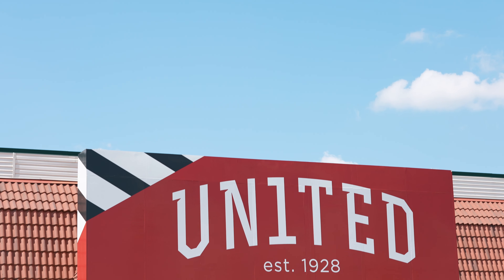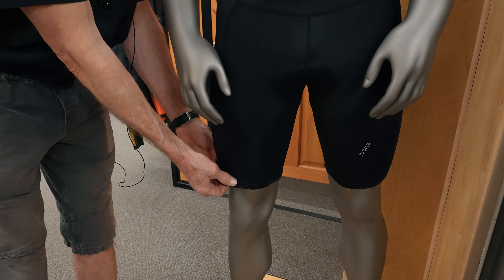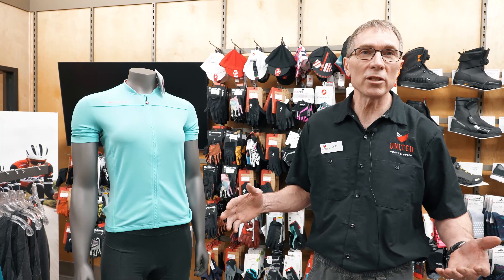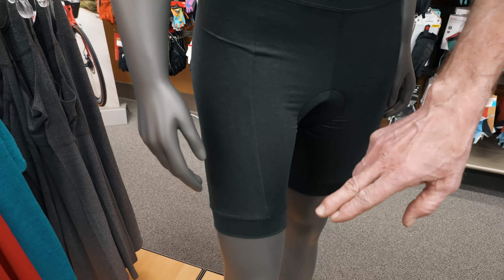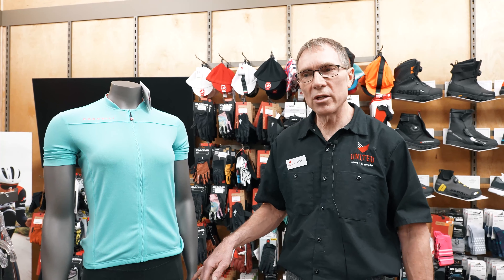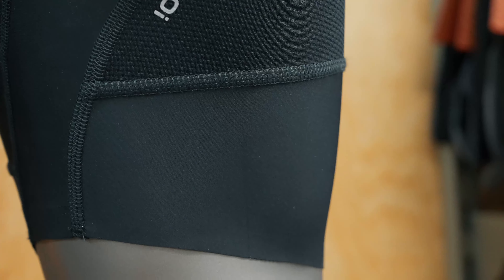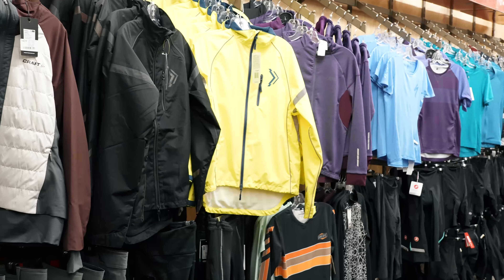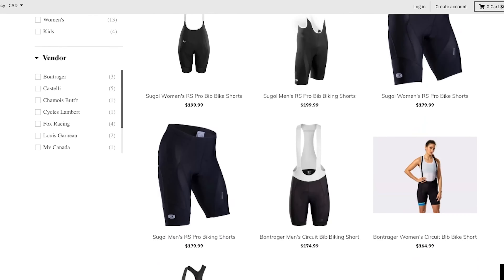How to Fit Cycling Shorts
Nothing short of a perfect fit!!

Glen shares some tips on how to make sure that your bike/cycling shorts fit properly, and what they provide you, based on their price range.

We have the selection and employee expertise to make sure that you’re fully suited up to ride!